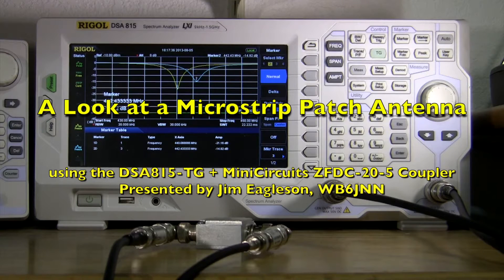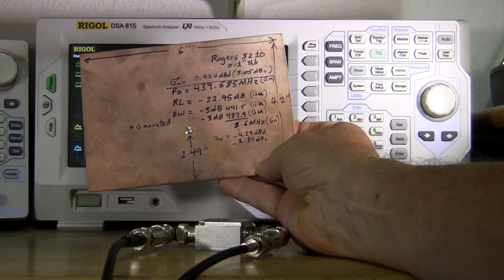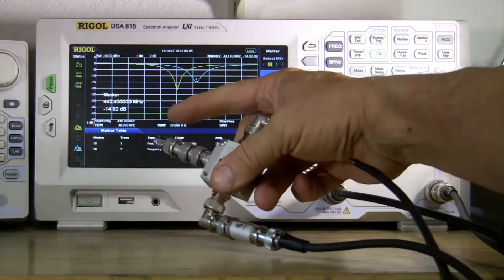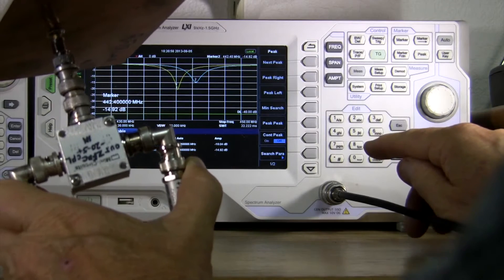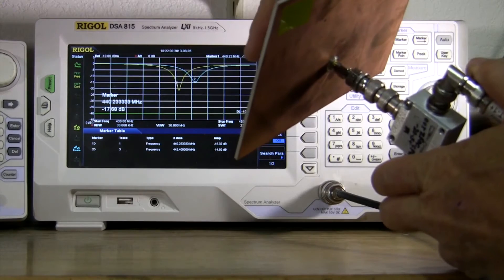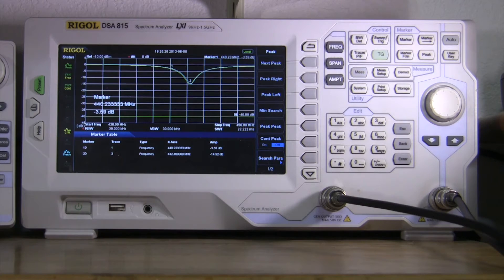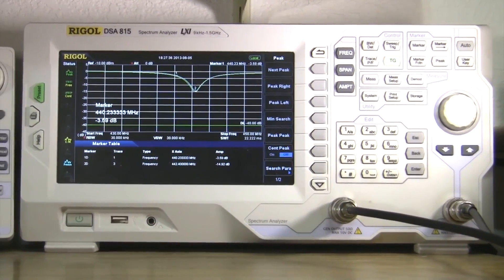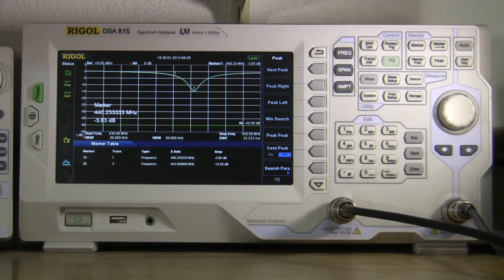440 MHz Patch Antenna (DSA815 TG)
A quick look at an old prototype 440 MHz Microstrip Patch Antenna using the Rigol DSA815-TG with a Mini-Circuits ZFDC-20-5+ Directional Coupler.  This type of antenna can mount on a metal surface with the main radiation looking away from that surface.  When used in the unmounted position, as implemented here, it is bidirectional with the main radiation off each surface of the patch (more or less similar to a dipole).

Patch antennas tend to have a narrow resonance and are typically inefficient compared to a dipole or yagi but they can be surface mounted on a cargo container, aircraft, or on other vehicles or on the aluminum siding of a house and can be made to blend in with the color of whatever it is mounted upon in order to provide a degree of camouflage.